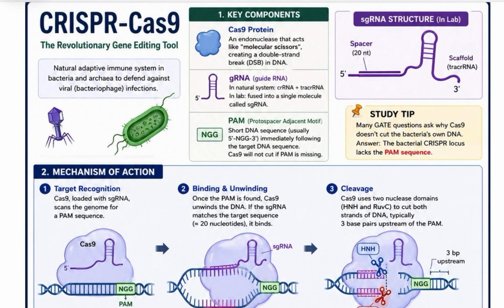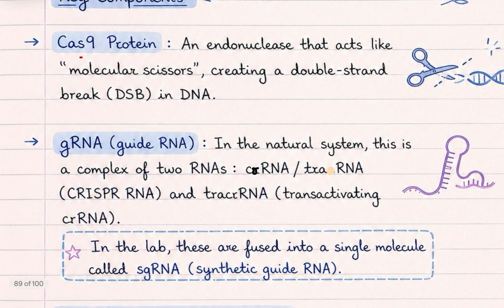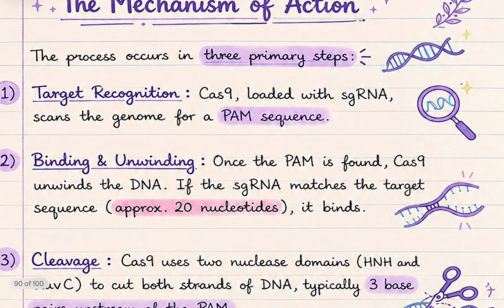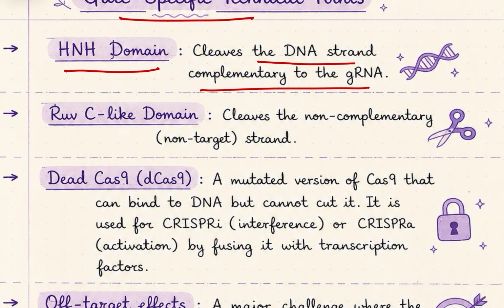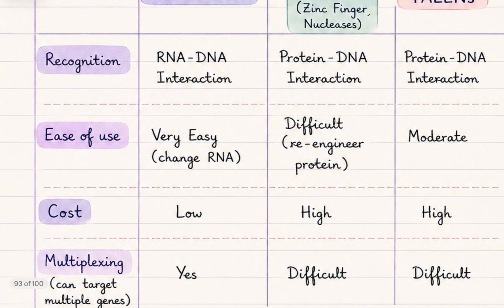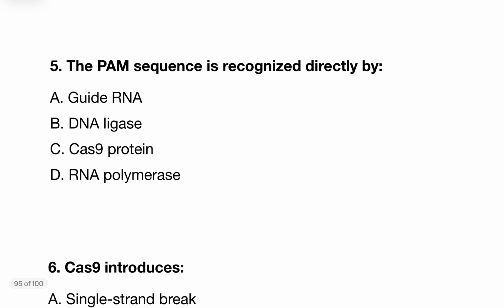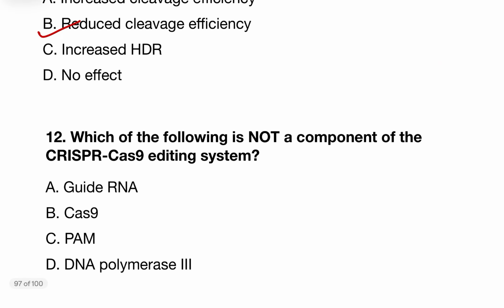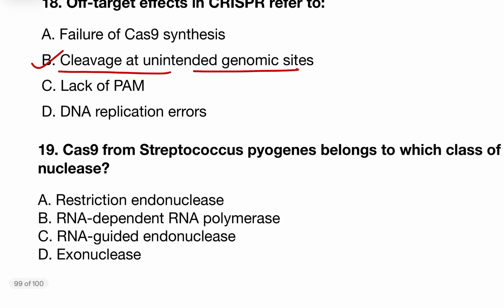CRISPR Cas-9 | GATE-Biotechnology 2027 | CSIR-NET Lifesciences